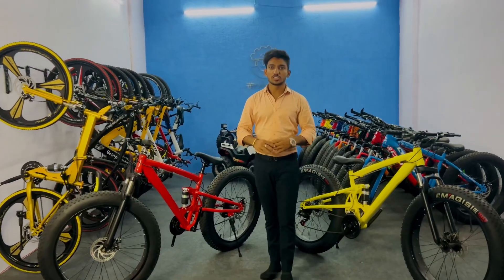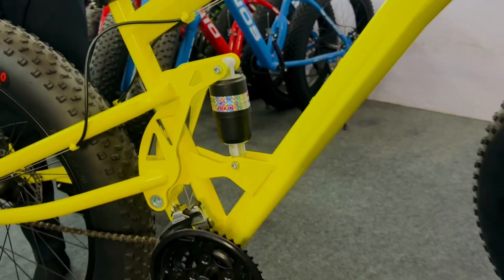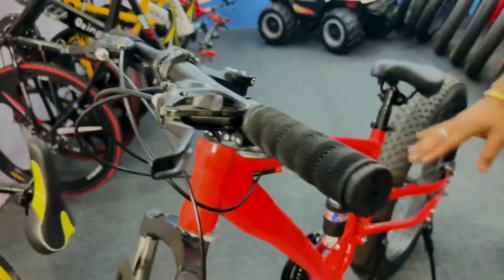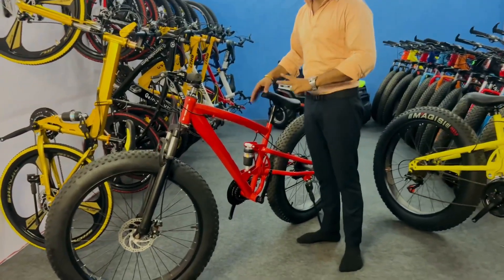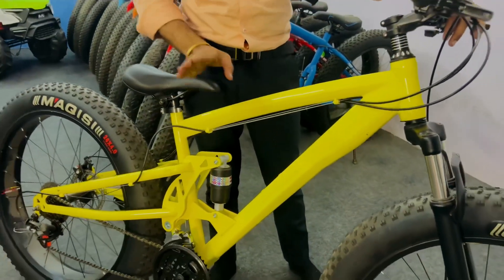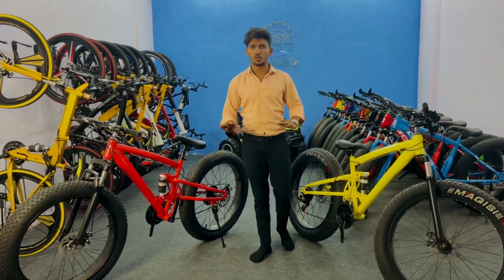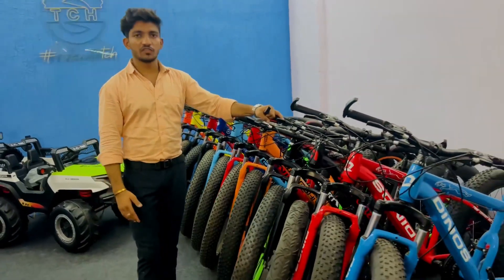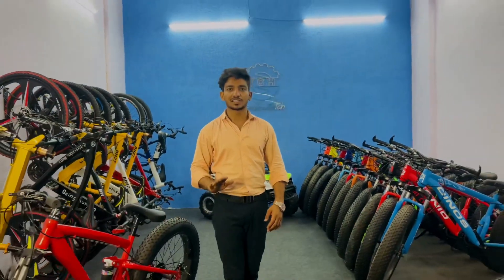सबसे सस्ती Cycle खरीदें सिर्फ ₹9999| Cheap Imported Cycle, MTB, Foldable, Fat Tyre Cycle | TCH Store